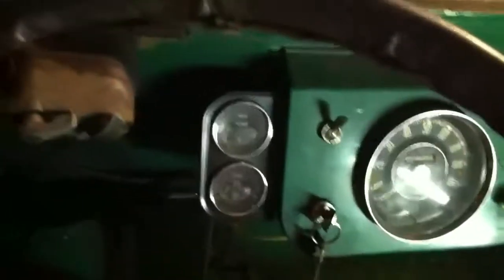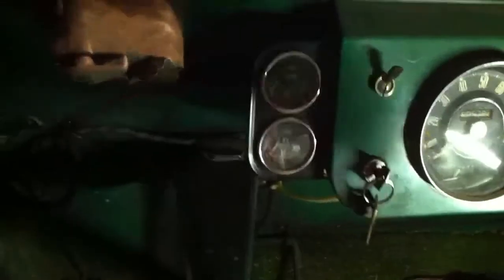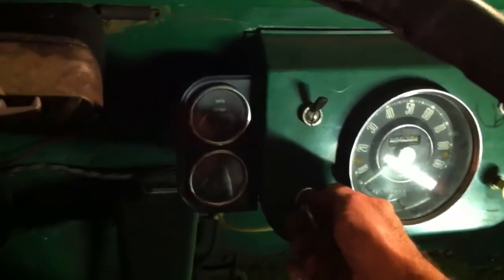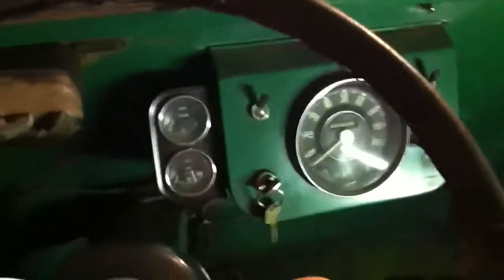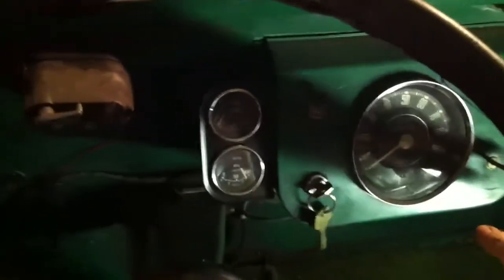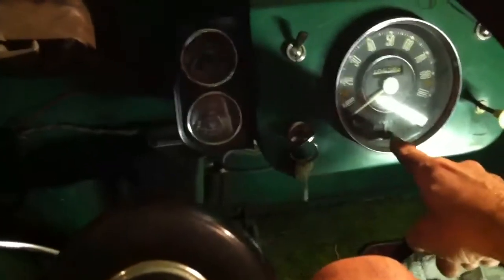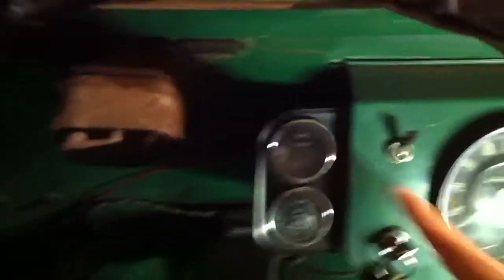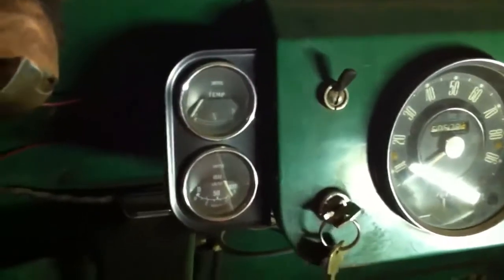Negative ground. Will everything still work?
After simply switching the battery terminals to a conventional negative ground, I try to start the Moke to see if everything still works. Does the battery melt? Does it catch fire? Do the gauges work?